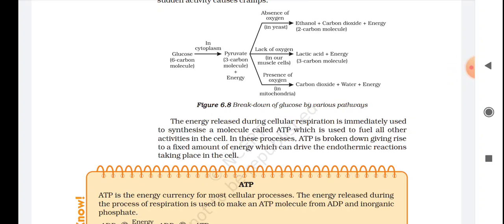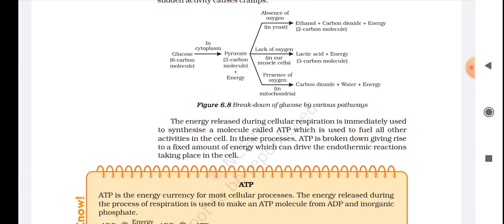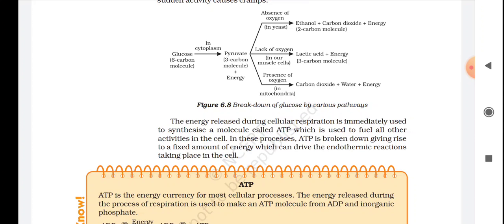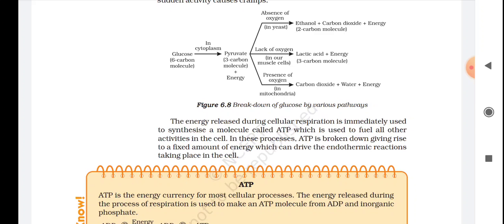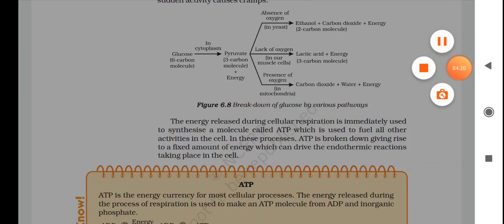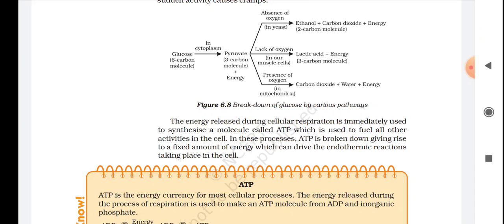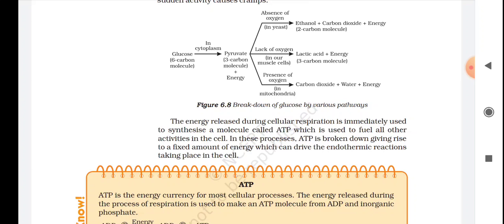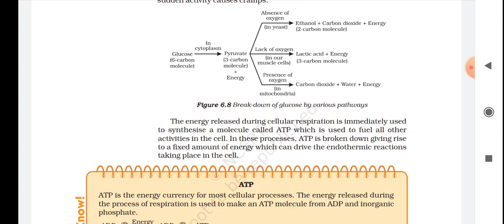Up board Class 10 th Subject:Biology Topic : Aerobic respiration by Jyoti Singh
Up board
Class 10 th
Subject:Biology
Topic : Aerobic respiration